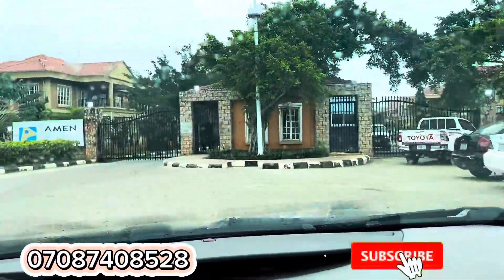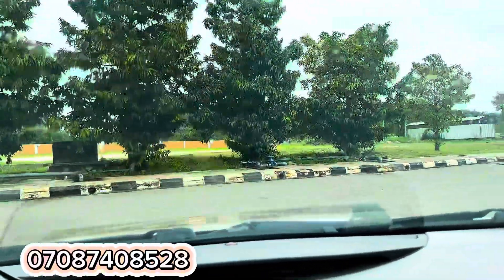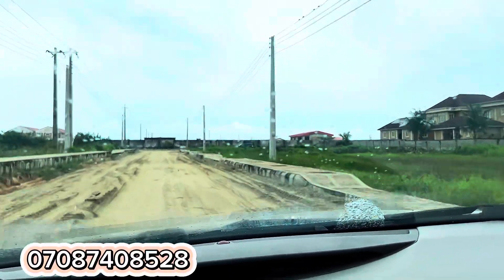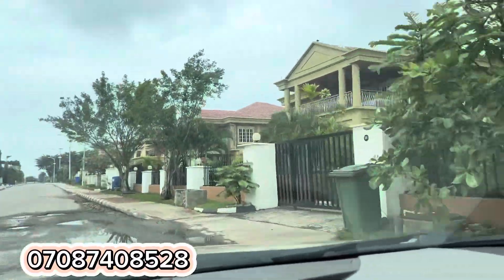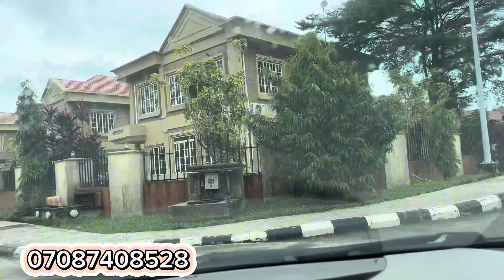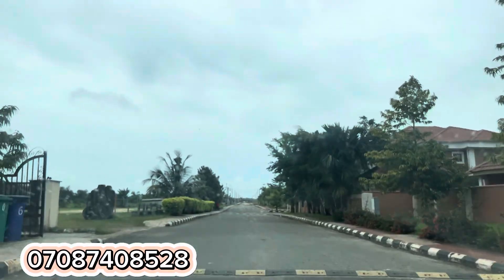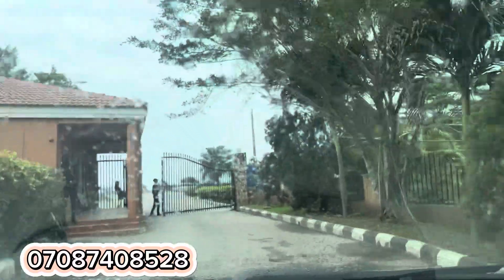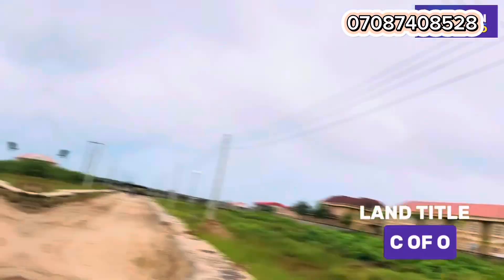FULL TOUR OF AMEN ESTATE PHASE 1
LAND FOR SALE IN AMEN ESTATE PHASE 1

Goodnews!!! Amen estate phase 1 is now opened for land sales for a very limited time frame.
Amen estate phase 1 is an inhabited estate and it has lots of Amenities to make everyday living memorable for you

FACILITIES
- 24/7 Power Supply
- 24/7 Security
- proper and functional Drainage system
- Recreation area
- Functional Hospital
_- Mini Restaurant
- Mini shopping Mall
- Swimming pool
etc

PRICE
Land : 60M
Legal: 5%
Development fee: 10M

INITIAL DEPOSIT
15M

PAYMENT PLAN
- OUTRIGHT (60 DAYS)
- 6MONTHS (5% INTEREST)

FOR INSPECTION AND ENQUIRES CALL
Chat with me directly on WhatsApp

My name is Peace Okafor, The Lead consultant @ Property Par, and a Real estate investment Advisor and sales Expert. Over the past few years I’ve assisted lots of prospective investors in Nigeria and the Diaspora make profitable Real Estate decisions and also get the best real estate deals that gave them high ROI within a short time. You can get buy properties in Lagos without fear of being scammed or duped. I help you make profitable and stress-free decisions when it comes to real estate, I also follow through with your transaction process and documentations till you get your keys/allocation.
I look forward to working with you,
PEACE.